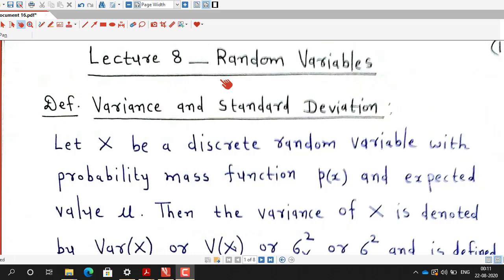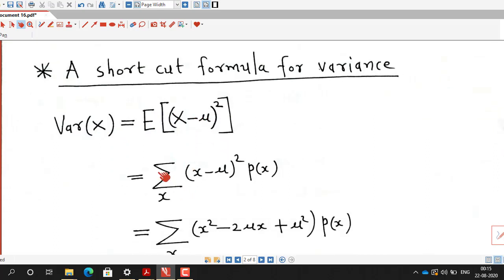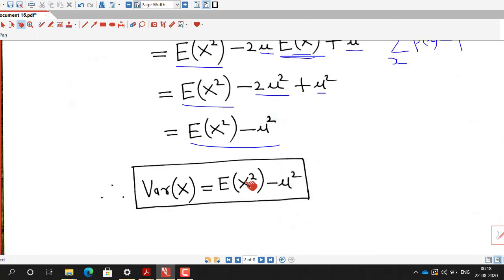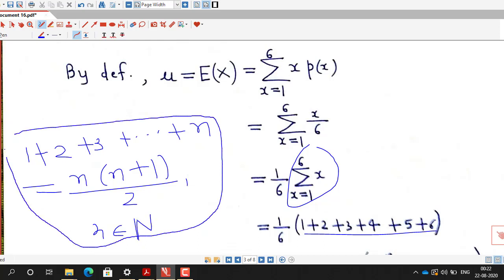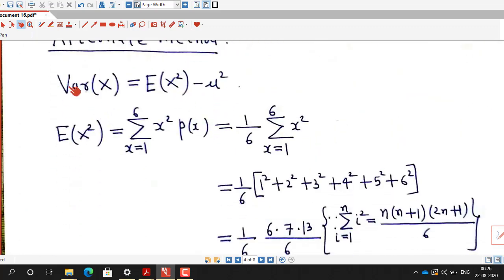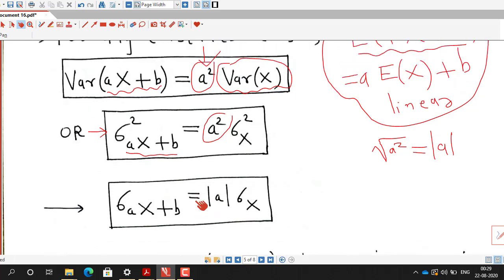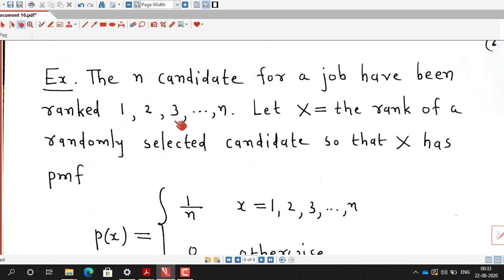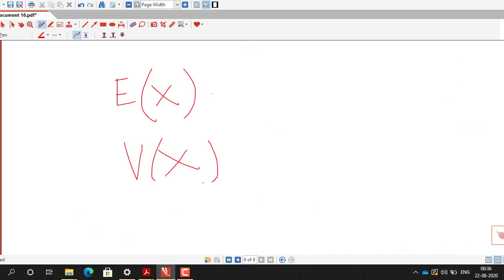Lecture8/Random Variables/Variance and Standard Deviation of a Discrete Random Variable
The variance of a random variable is a measure of dispersion or scatter.This video lecture explains the definition of the variance and standard deviation of a discrete random variable. The short cut formula for calculating variance is derived and is used to calculate variance of a random variable. The examples are given to explain the method of computing mean and variance of a discrete random variable.